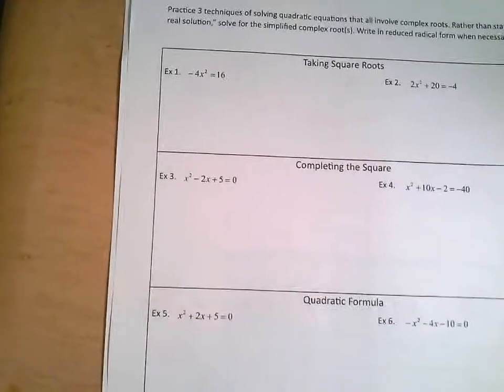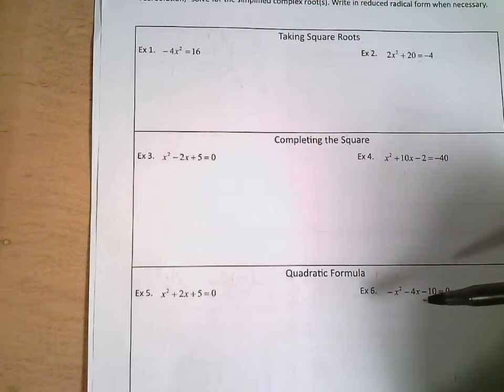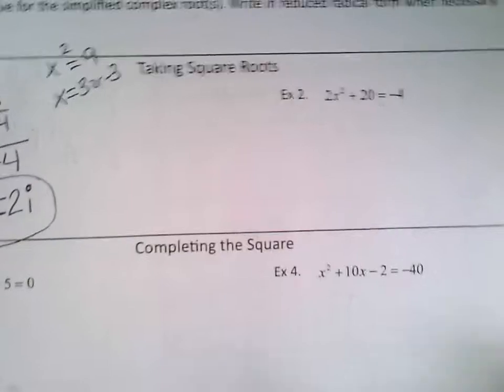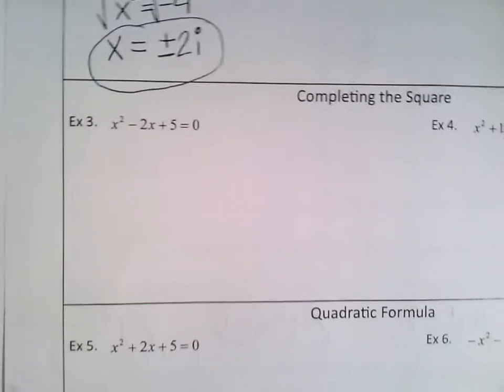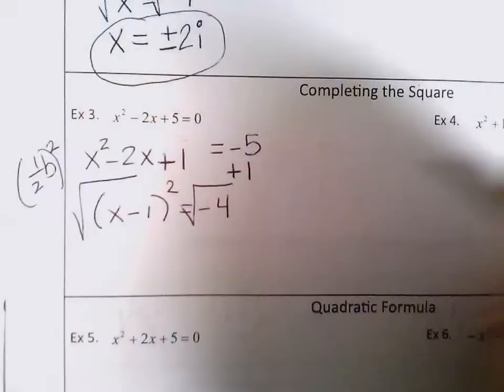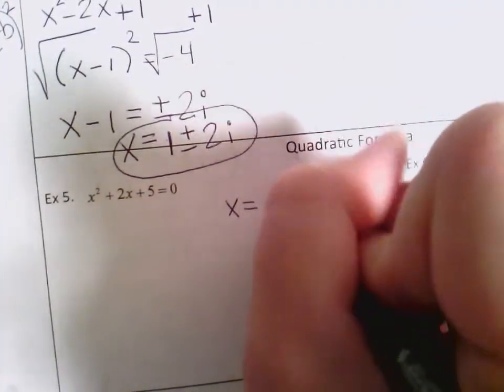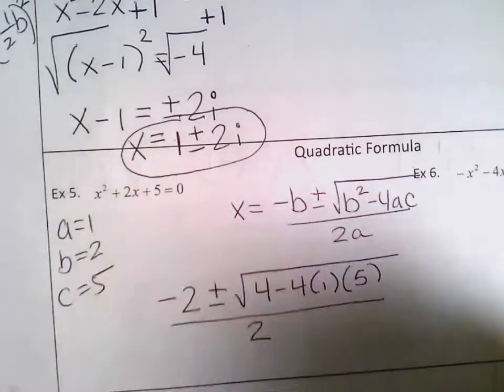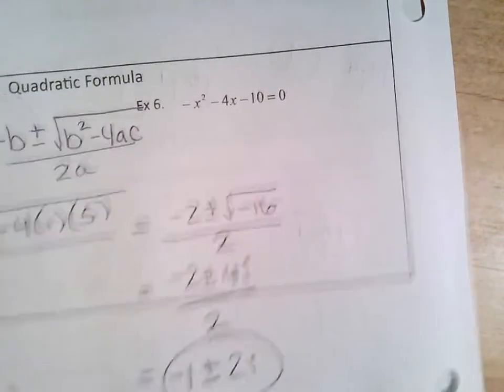014 complex numbers and solutions MOV 00702